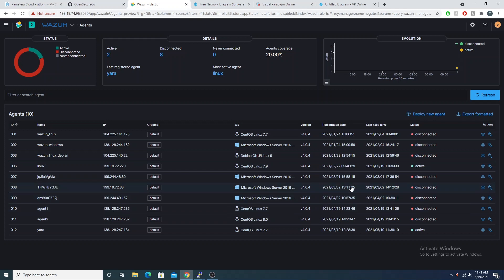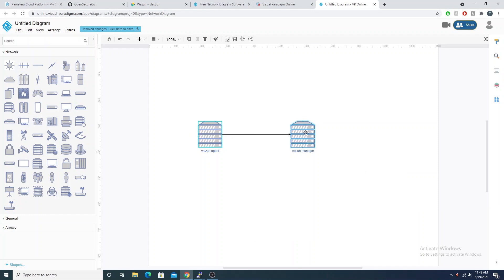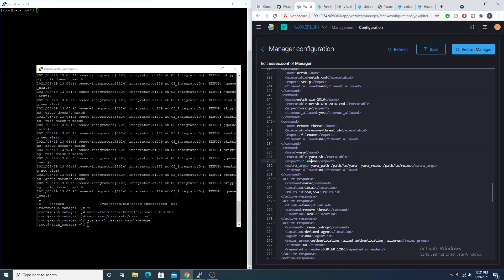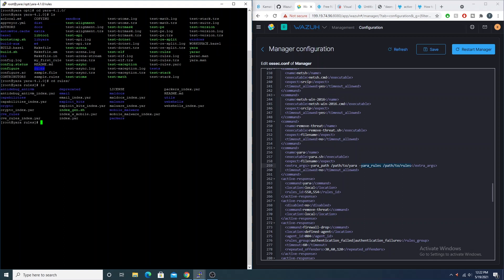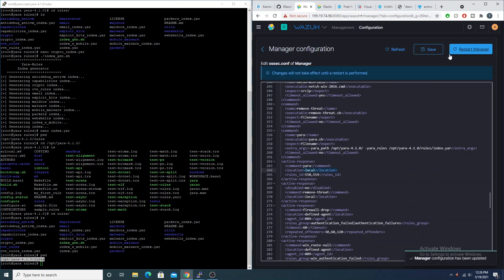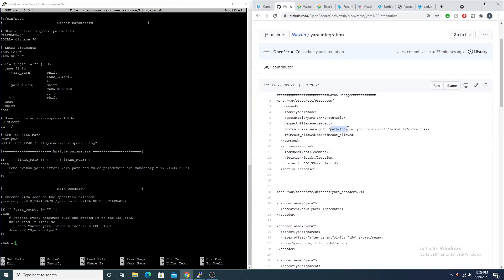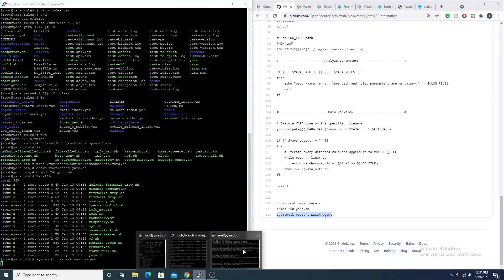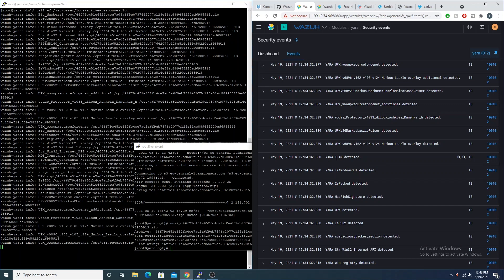Automate Yara Scans with Wazuh! - Let's Build A Host Intrusion Detection System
Join me as we incorporate Active Response to scan any newly added or modified file with Yara! Let's deploy a Host Intrusion Detection System and SIEM with free open source tools. Join me as we explore and learn together.